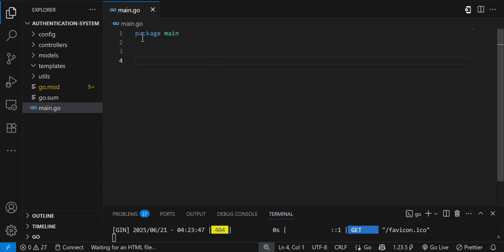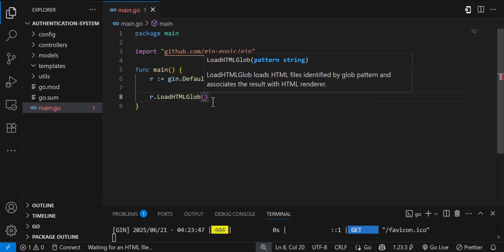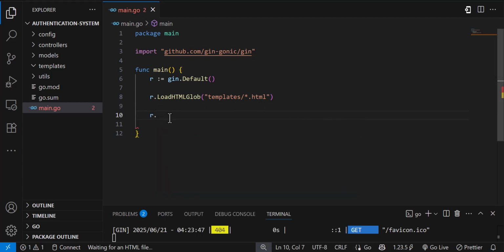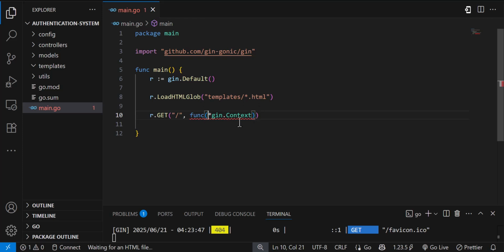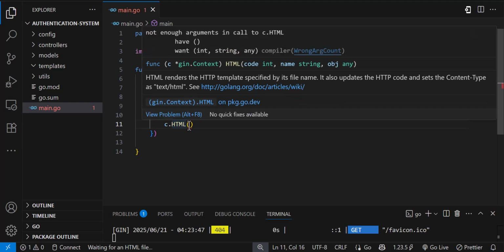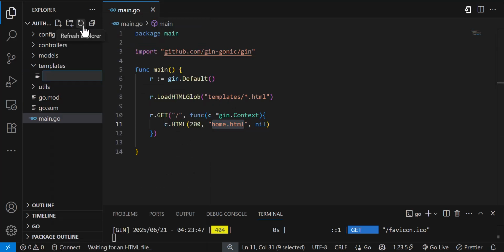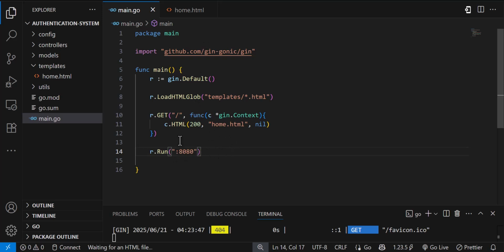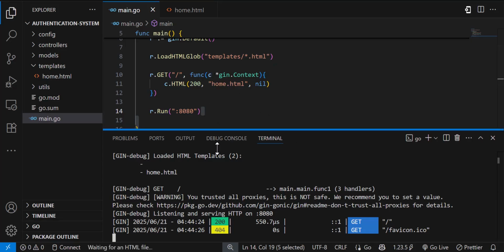02. Build a Secure Authentication System in Go for Beginners - Building a Basic Web Server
Welcome to Part 2 of our exciting Go (Golang) tutorial series: "Build a Secure Authentication System in Go for Beginners"! 🎉

In this episode, we dive into building a basic web server in Go — the solid foundation for our upcoming authentication system. If you’re a beginner learning Go or just looking to strengthen your web backend skills, you’re in the right place.

👨‍💻 What you’ll learn in this video:

How to create a basic web server in Go

Project structure best practices for Go web apps

Tips for writing clean and scalable Go code

🛠️ Tools & Packages Used:
Go (Golang)
Gin
VS Code

This is a beginner-friendly series with a hands-on approach. No prior Go experience needed — just your curiosity and coding spirit!